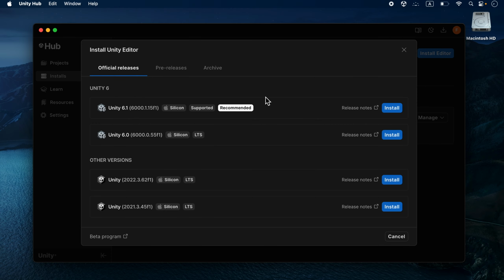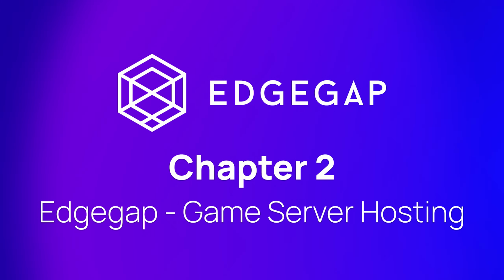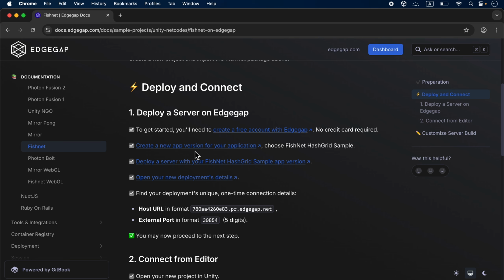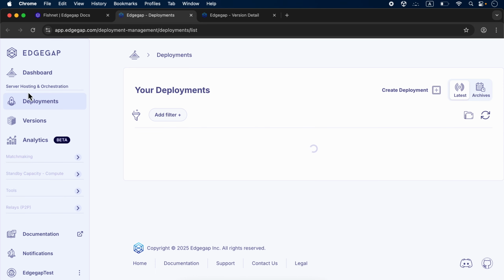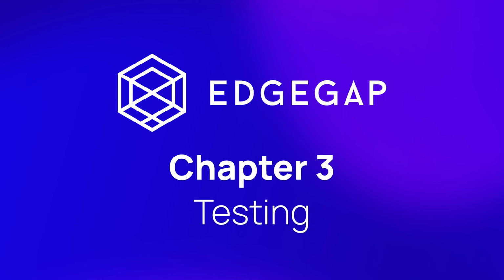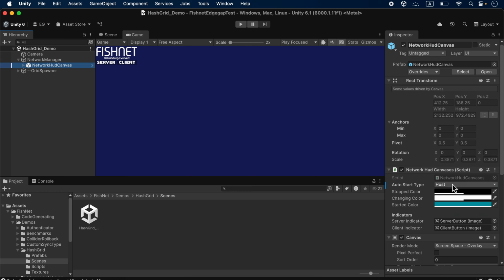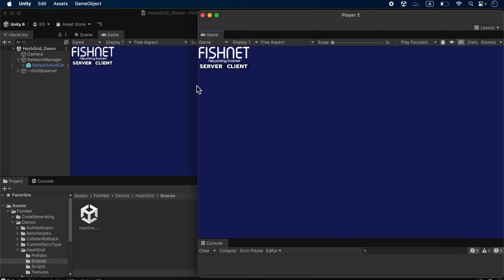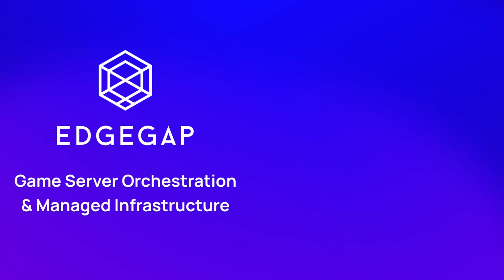Add Dedicated Game Server to Fish-Networking's HashGrid Demo - Learn How to Host a Multiplayer Game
Learn step-by-step how to add and host a dedicated game server to one of Fish Networking's multiplayer demo - HasGrid, using Edgegap's game server hosting & orchestration.

From a brand-new project to two connected players, this video goes into detail on how to add Fish-Networking, create a deployment (game server) on Edgegap's platform, and then testing the example with two players through Unity's Multiplayer Play Mode.

Chapters
00:00 Intro
00:11 Setting up Project & Adding Fish Networking
01:12 Host Dedicated Game Server on Edgegap
03:21 Testing & Adding Unity's Multiplayer Play Mode
05:16 Next Steps
05:39 Endslate